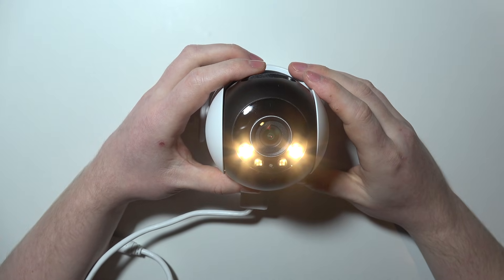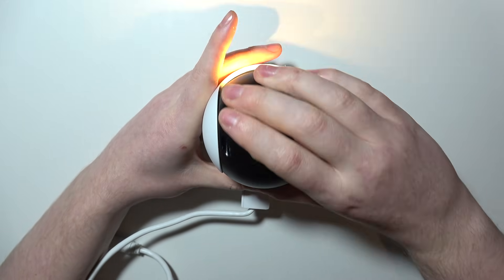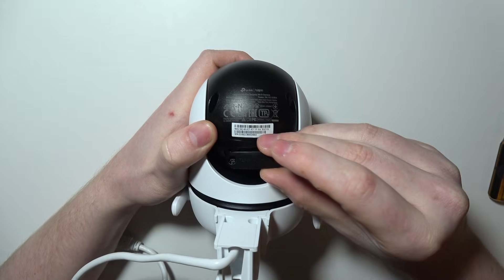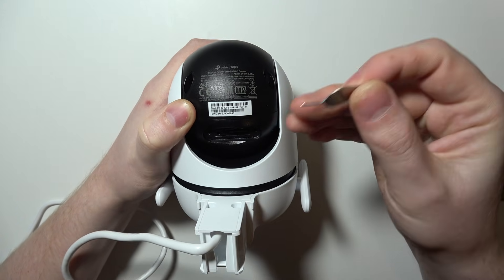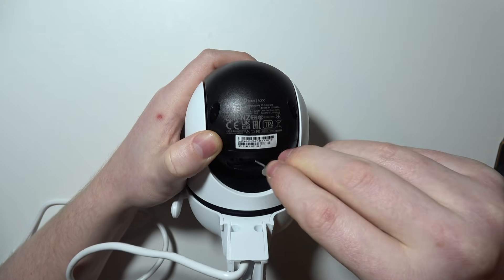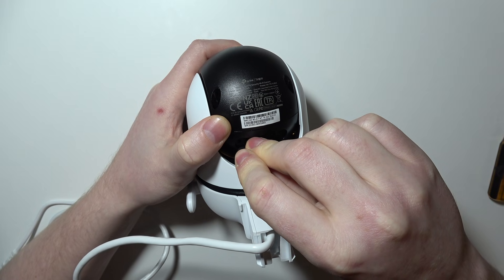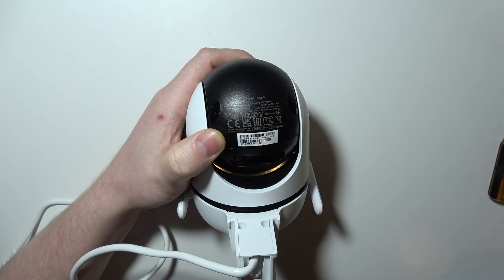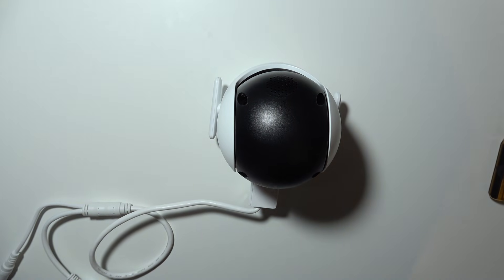Tapo C520WS: How to Factory Reset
Learn how to perform a factory reset on your Tapo C520WS camera in this step-by-step tutorial. Resetting your Tapo C520WS can resolve issues like connection problems or prepare it for a fresh setup. This guide will help you restore your Tapo C520WS to its original factory settings without complications.